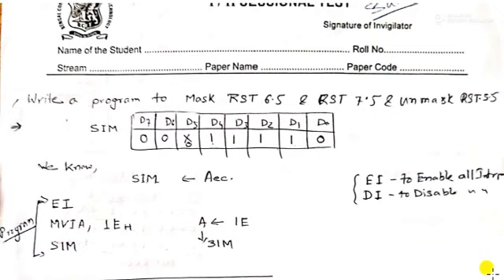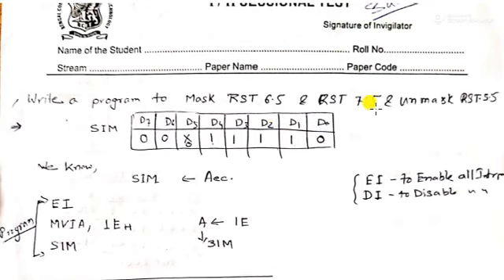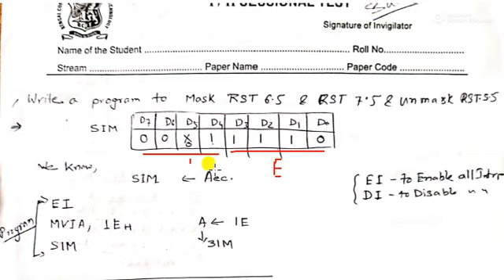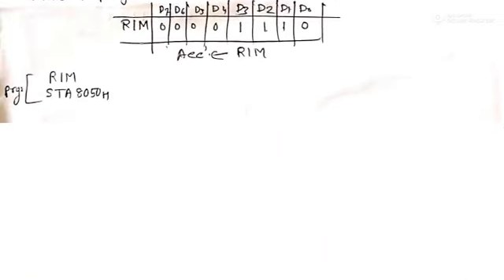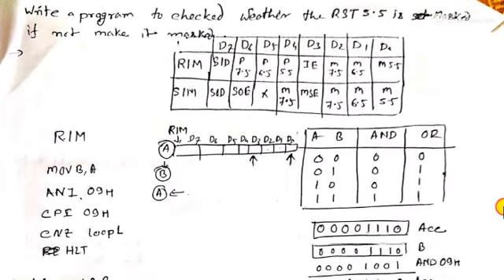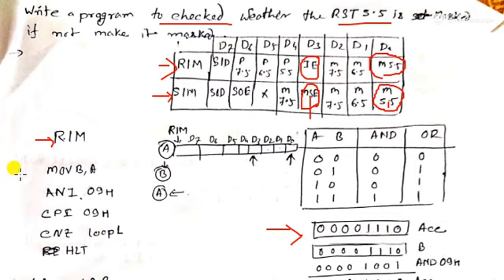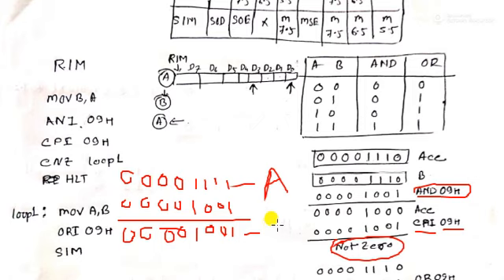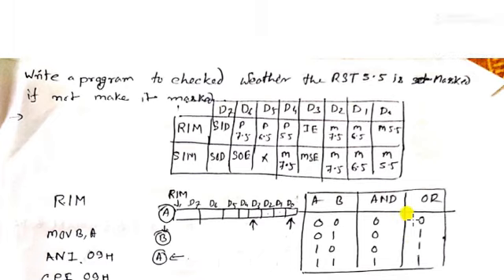SIM & RIM Instruction Programming